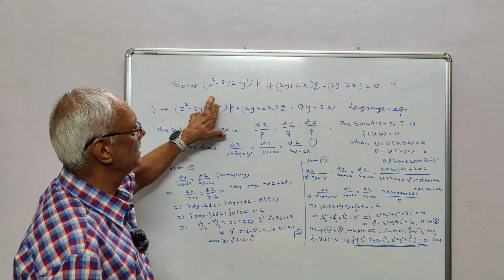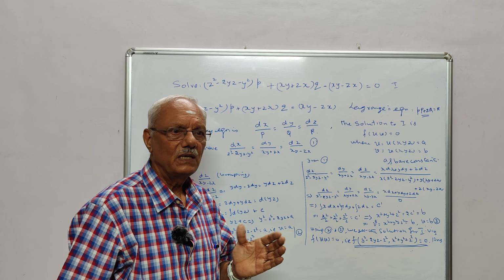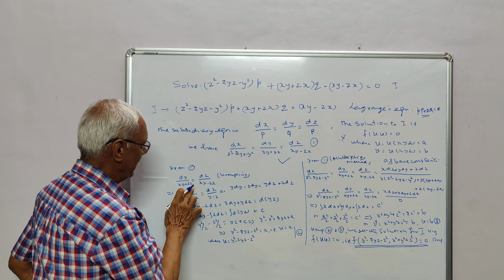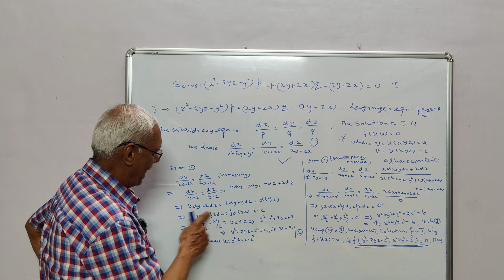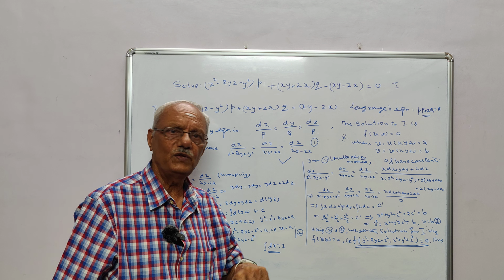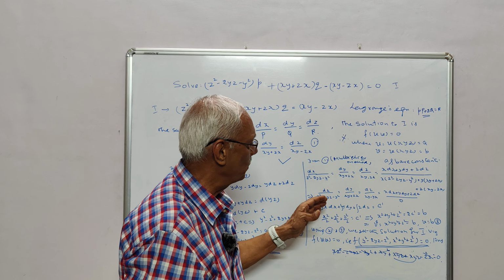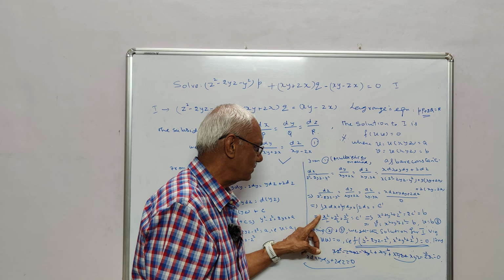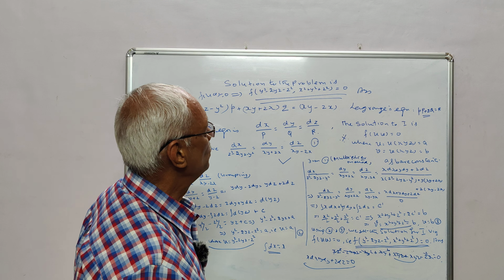Partial differential equations- solving Lagrange's equation